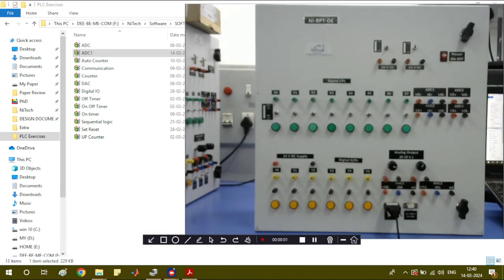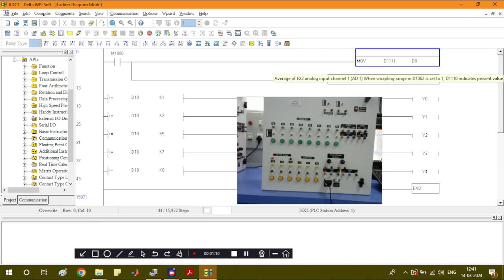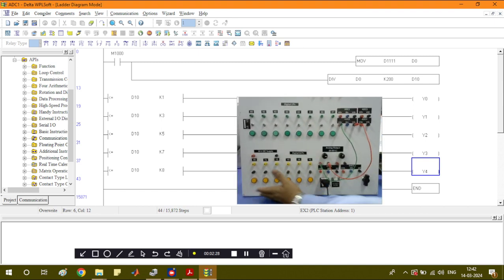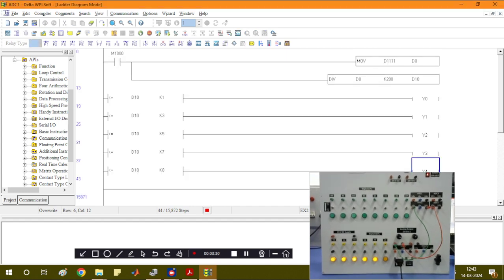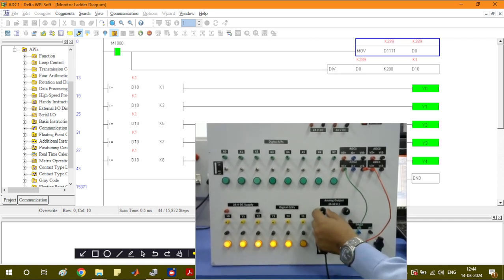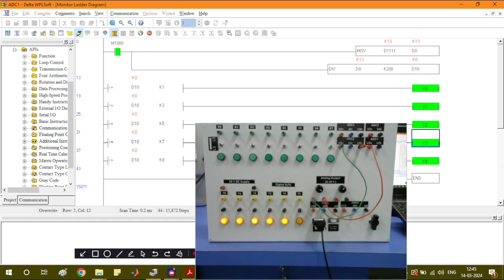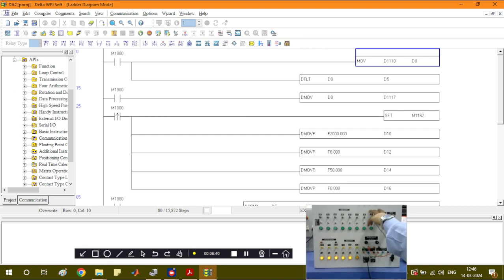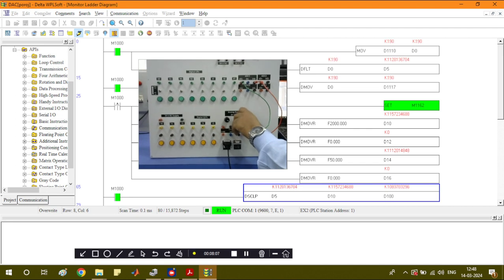Part 2 |ADC DAC | Basic PLC Trainer - Delta | NI-BPT-DE | NITech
This video contains ADC and DAC interfacing of PLC Trainer, Delta make prepared by National Infotech.

Refer to the following links for more videos of this Trainer